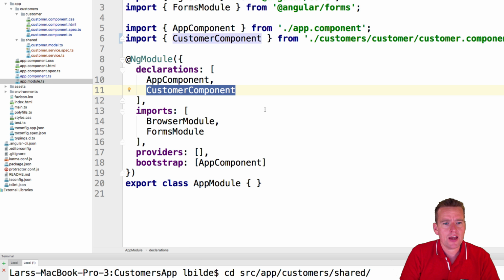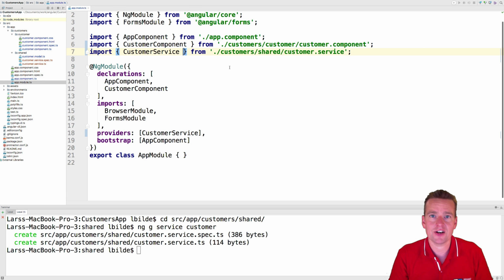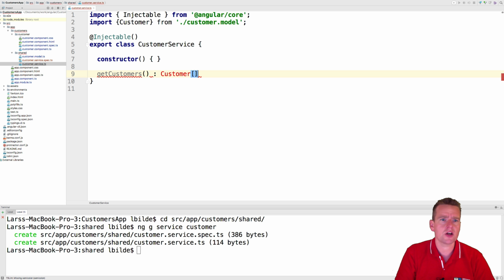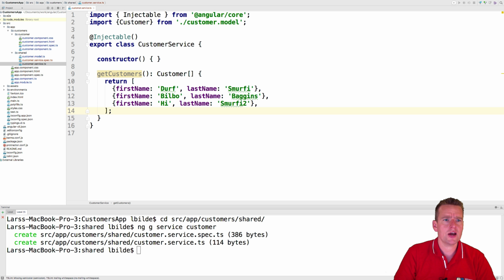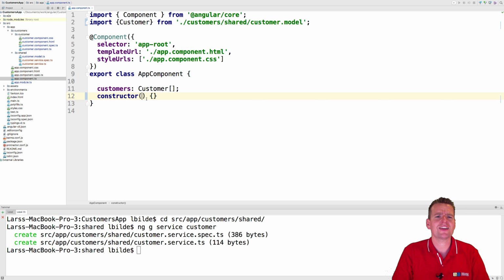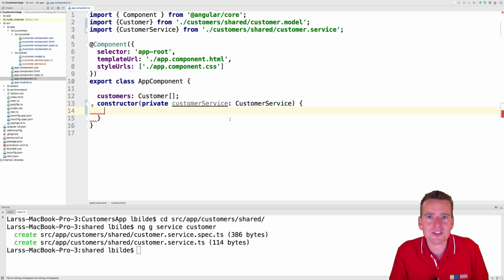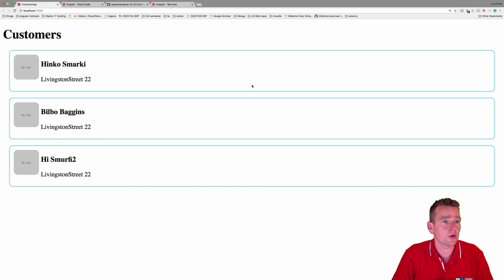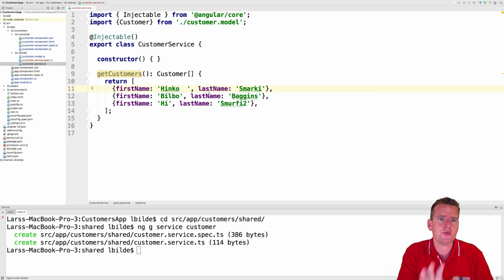Building a Angular4+ Web App | S4P37 | Set service as a Provider and give it the responsibility